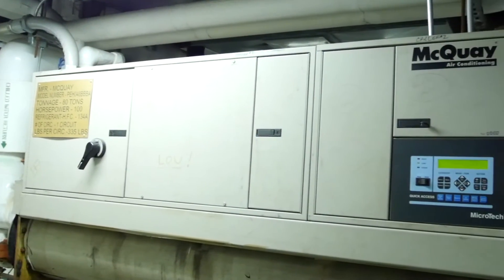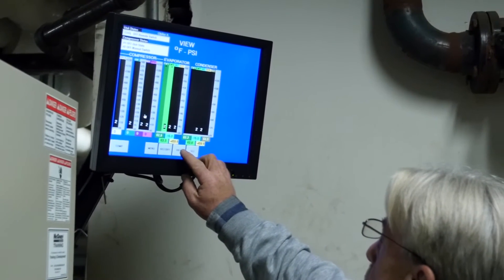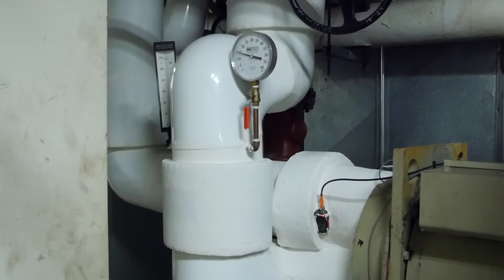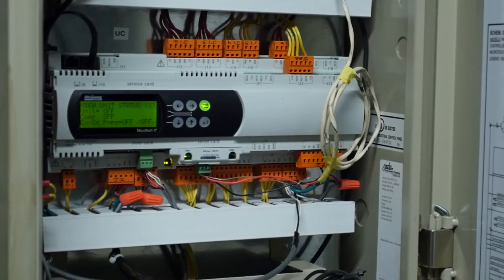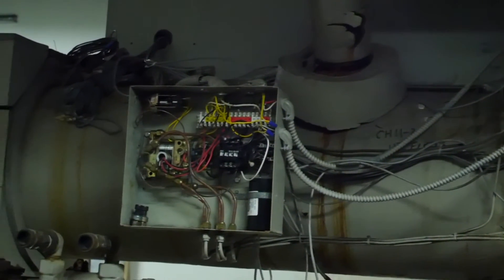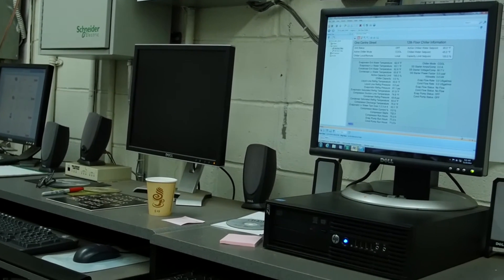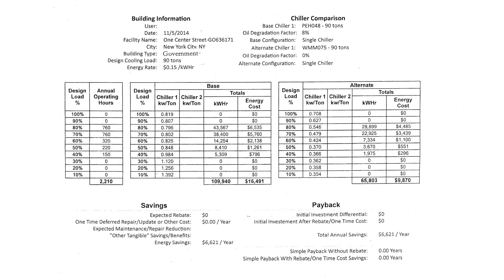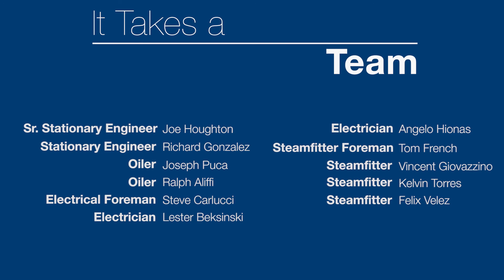Heroes in the Basement – Frictionless Compressors for Centrifugal Chillers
DCAS Energy Management produced this training video to introduce building operators to Turbocor compressors, a new frictionless compressor technology that is contributing to an impressive reduction in cooling system energy usage at the Manhattan Municipal Building.  The video features Joe Houghton, a Senior Stationary Engineer with the NYC Department of Citywide Administrative Services, who initiated the in-place rebuild of a set of centrifugal chillers, as well as integrating them into the building’s base BMS system.  Joe is one of NYC’s “Heroes in the Basement.”  The CUNY School of Professional Studies collaborated on this production.